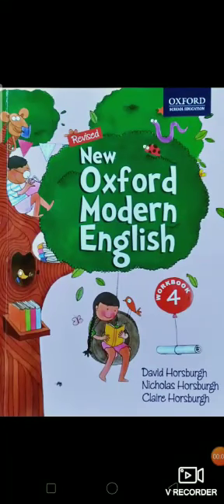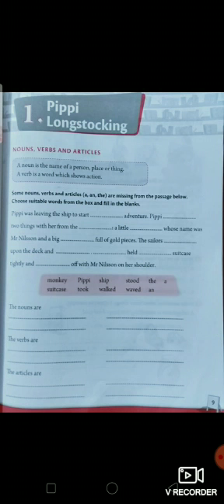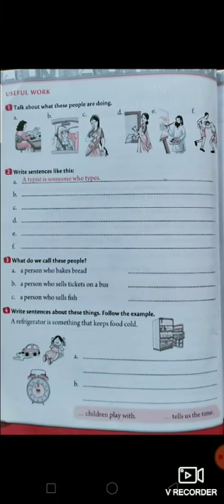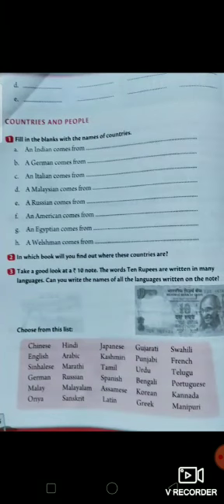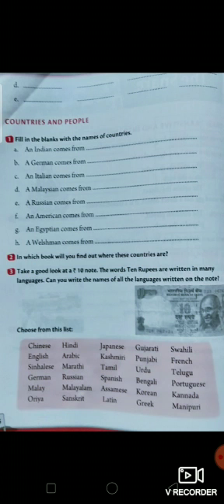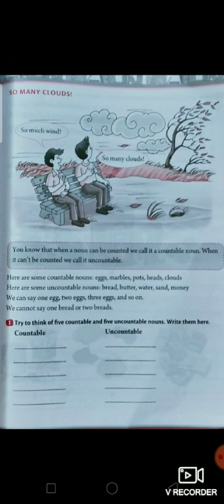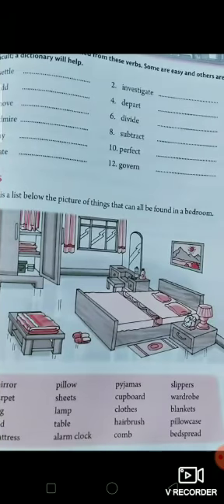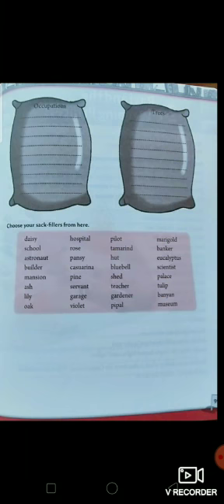CLASS FOUR | ENGLISH Work Book Topic "Noun"